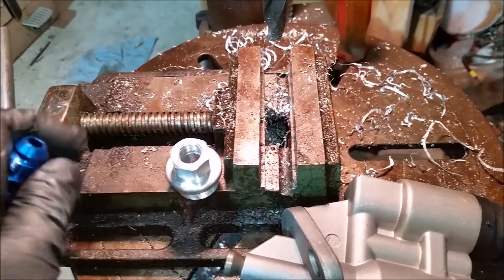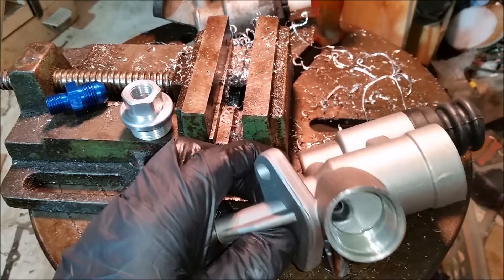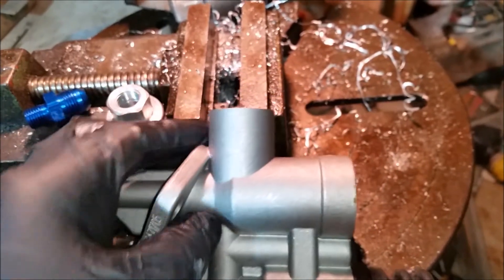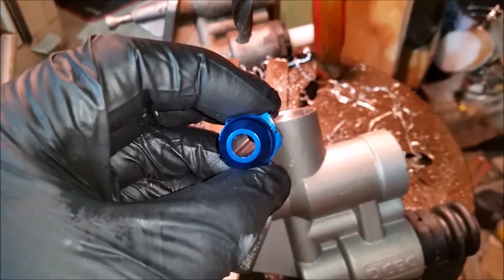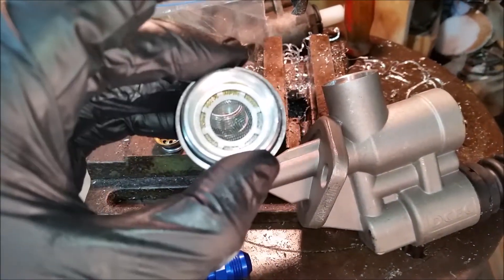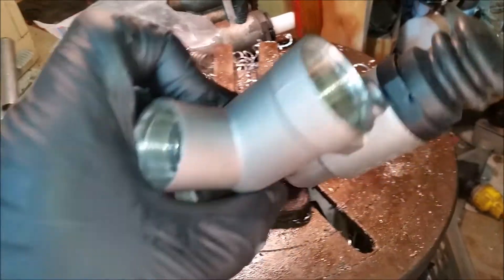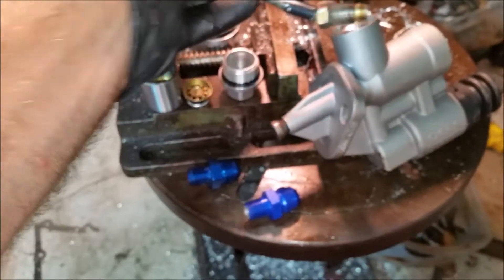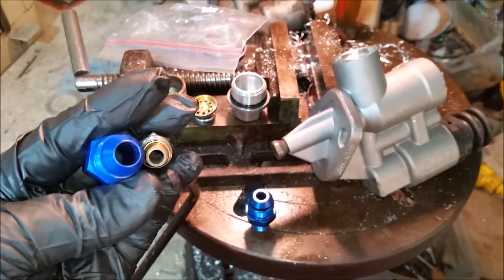Tips and Hacks Getting More Flow From Your Stock Carter 12v Lift Pump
The project Snowball has been a 100% custom build so why should the fuel system be any different, right? For now it uses the factory in tank lift pump that feeds a custom built water separator/ large micron fuel filter and 2 micron fuel. That then heads to a split that has a bypass/ one way check valve on one line and a walbro 392 on the other. This creates the 60ish PSI that we wanted to see in the system and heads up to the factory lift pump. We totally understand that this is an incredibly redundant system, but our goal has always been to make these trucks as bomb proof as possible. This video is all about what we found when we tore into the mechanical lift pump and how we attempted to make it better. If you have other things that have worked for you please share them in the comments below.